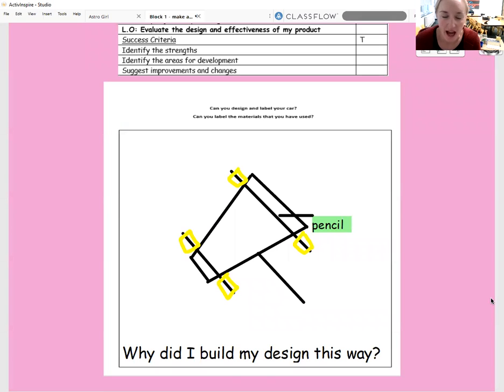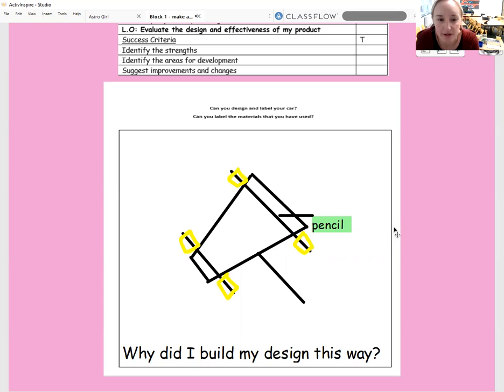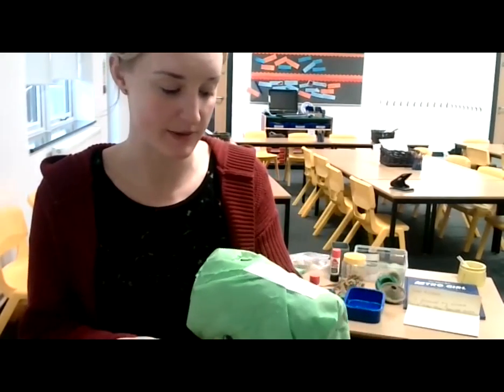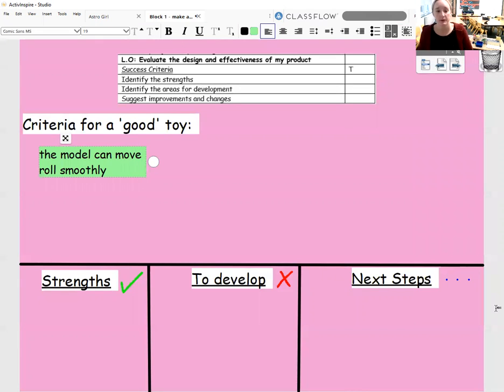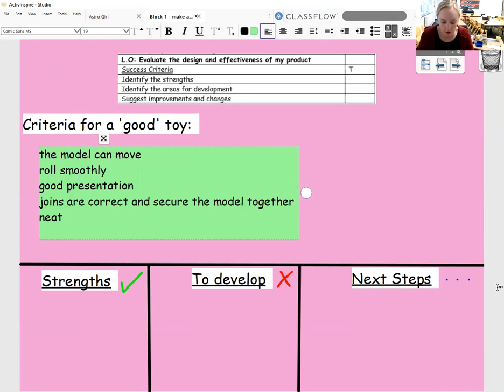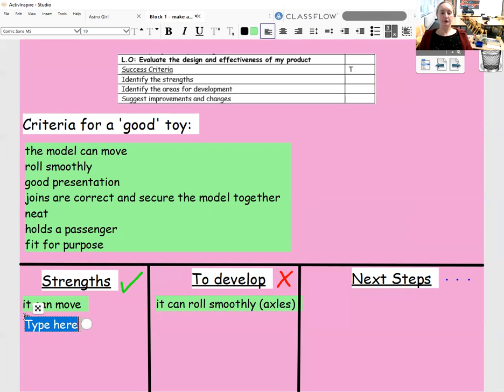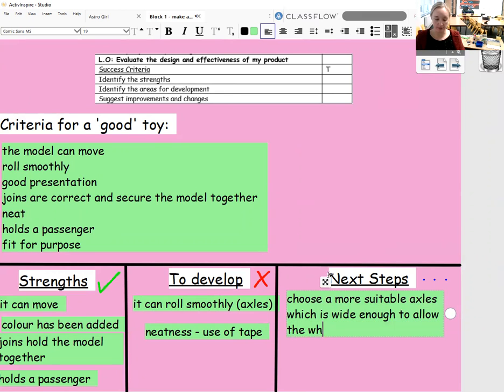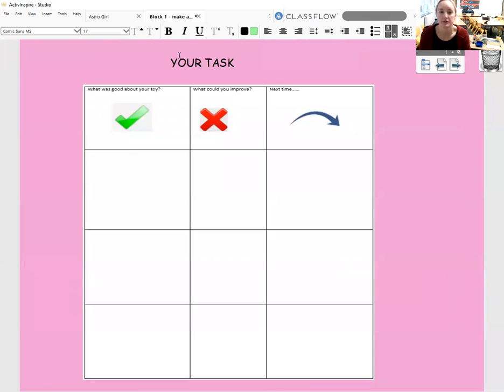13/1/21 Year 1 DT